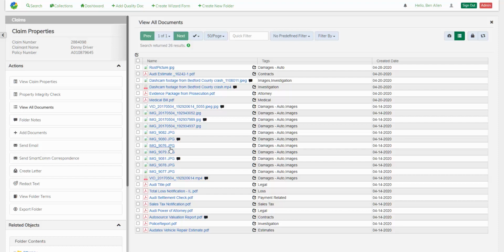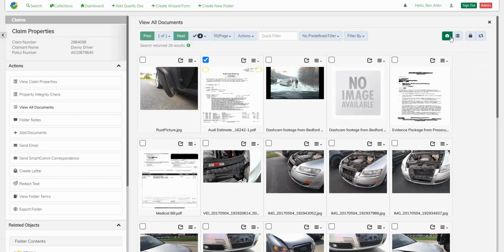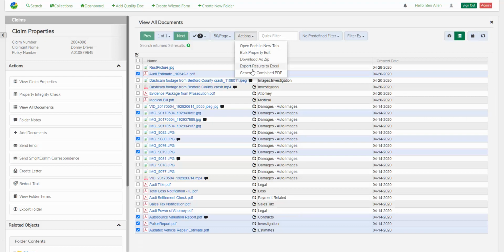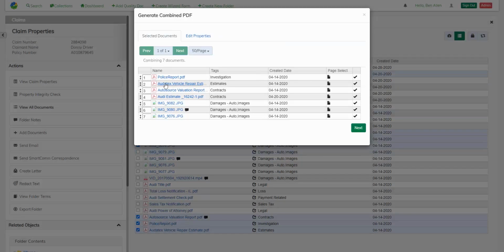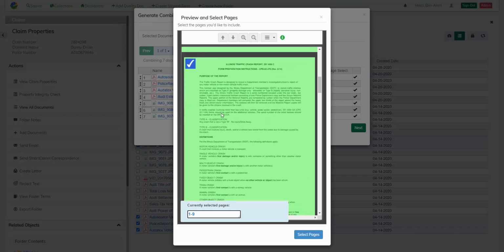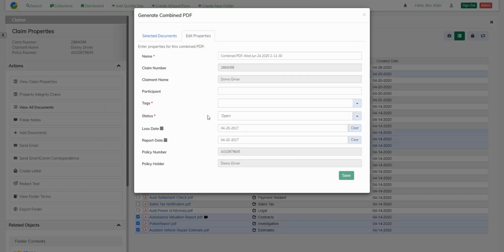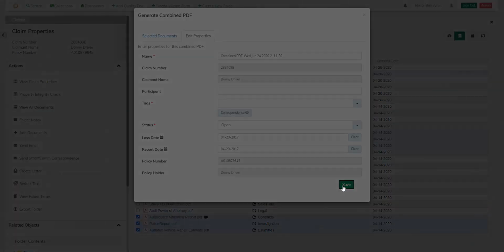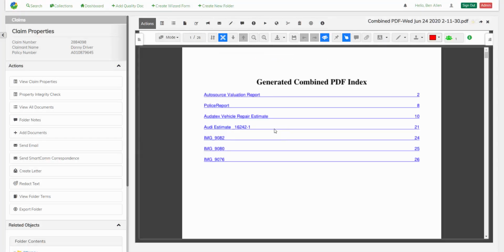Demand Package Generation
The claims solution allows users to quickly and easily combine several documents into a single PDF. This PDF can include individual pages or entire documents.